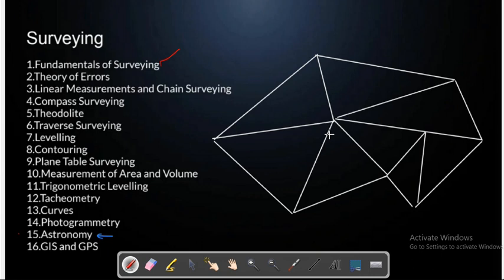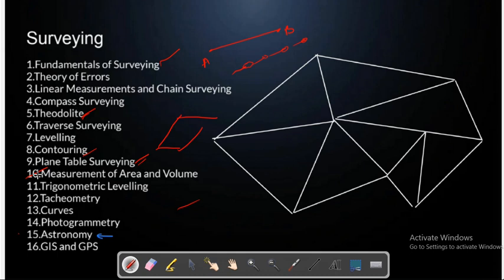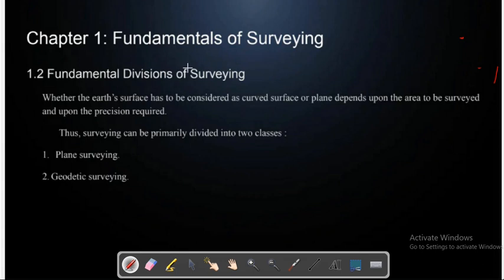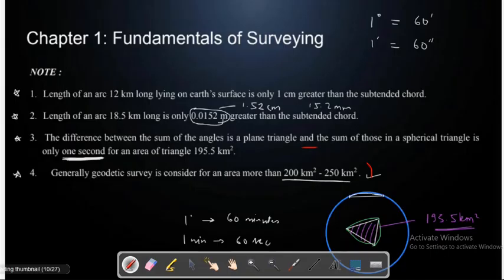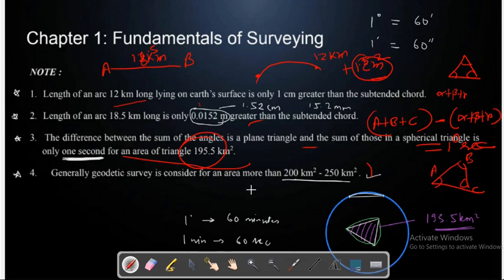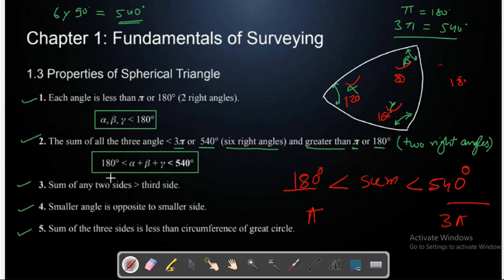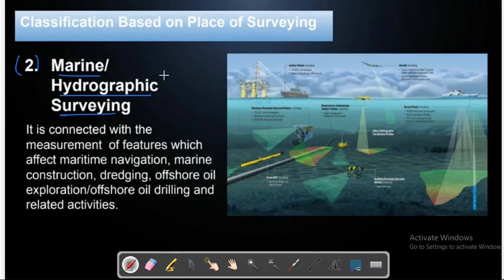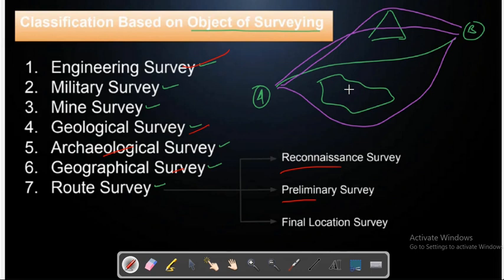Fundamentals of Surveying including MCQ#sscje#apscae#apscje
Fundamentals of Surveying including MCQ